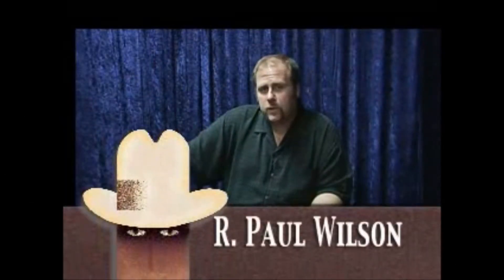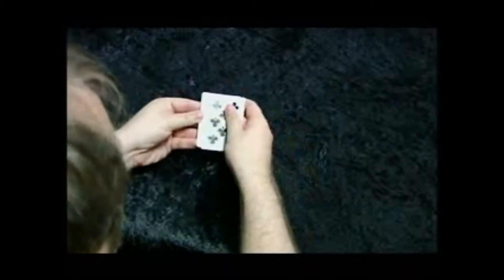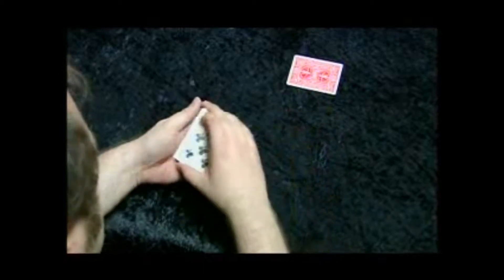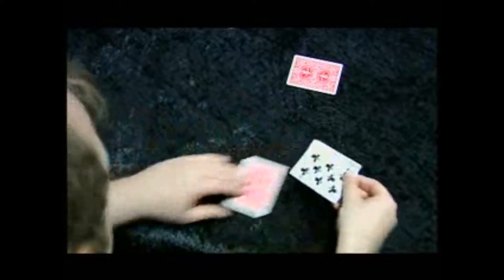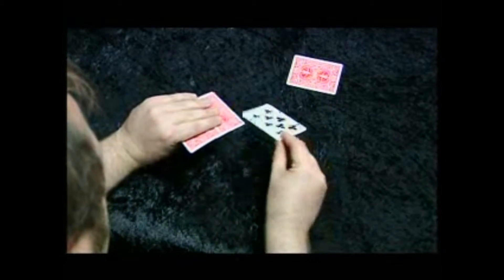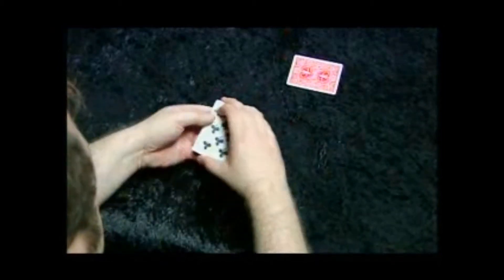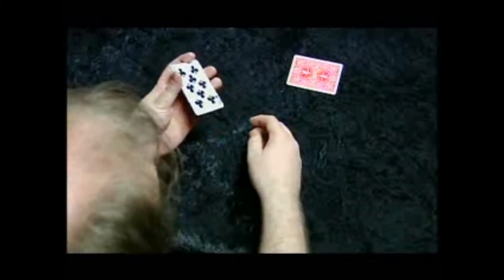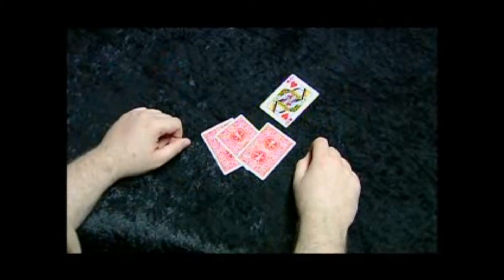concam monte by r paul wilson and magic apple trick